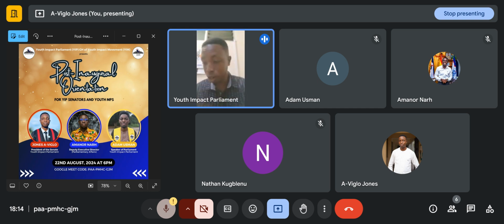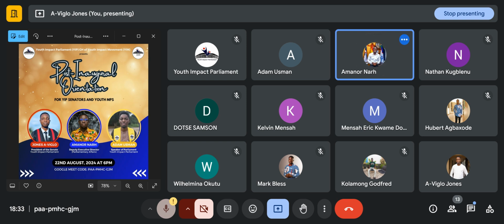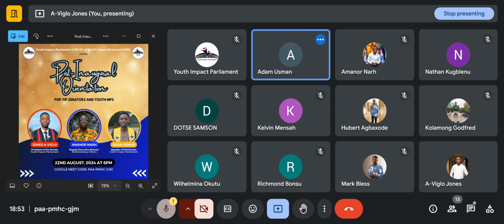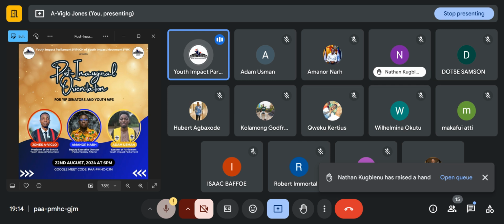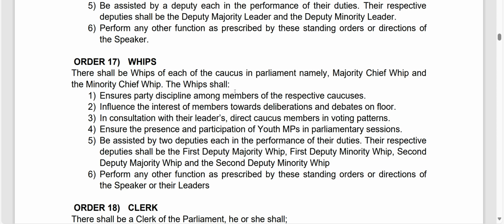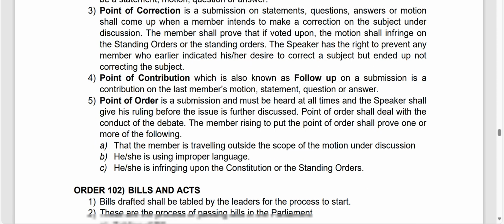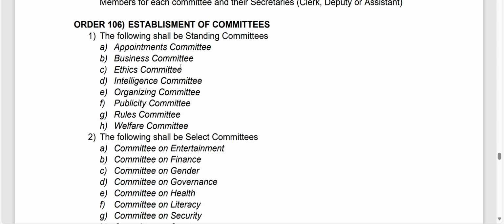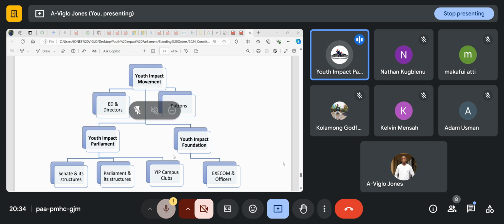Post-Inaugural Orientation for YIP Senators and Youth MPs (22-08-2024)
POST-INAUGURAL ORIENTATION
FOR YIP SENATORS AND YOUTH MPS

THURSDAY 22ND AUGUST, 2024

6 O'CLOCK IN THE EVENING

FACILITATORS
1. Mr. Amanor D. Narh
2. Rt. Hon. Adam Usman
3. H.E. Jones Amegashie-Viglo

TOPICS
1. Introduction to YIM and YIP
2. Work of the Senate and Parliament
3. Leadership values and ethics
4. Duties of Senators and Youth MPs
5. Standing Orders of Both Chambers
6. Constitution of YIM